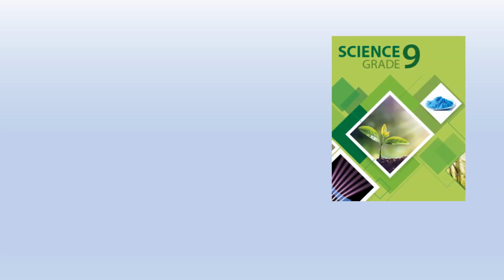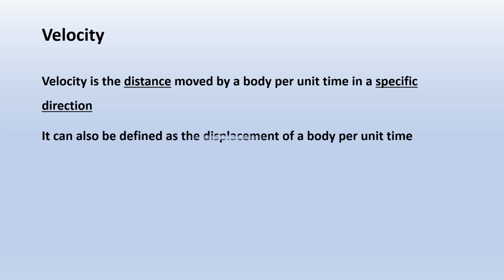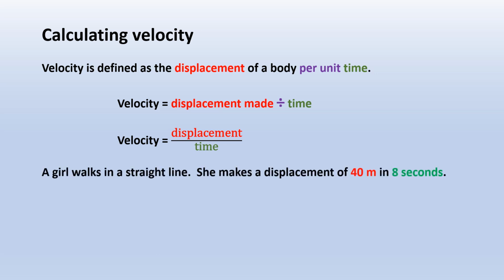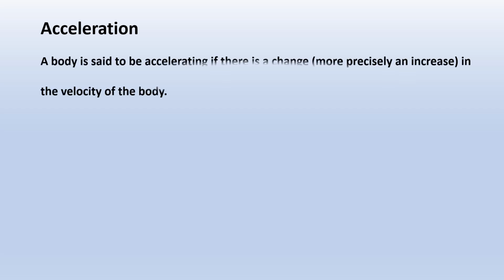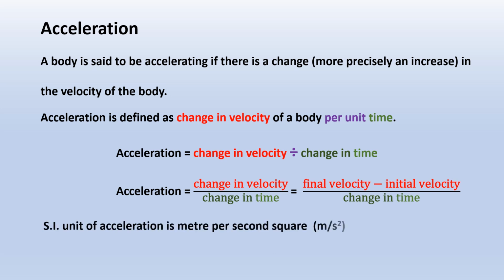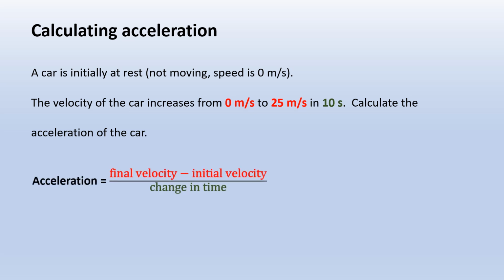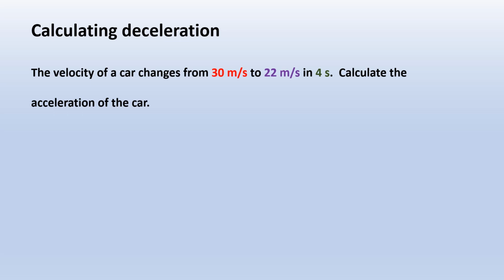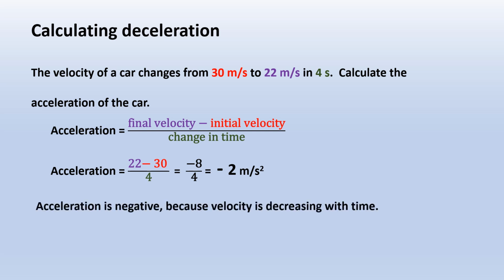Science Physics G 9 U4 Motion Part 2